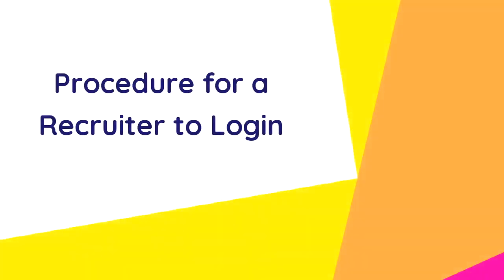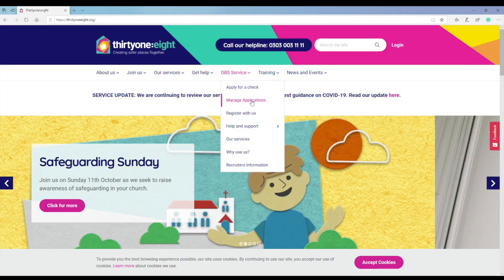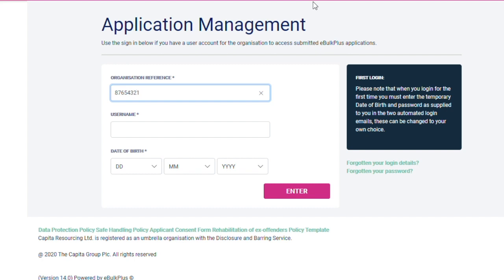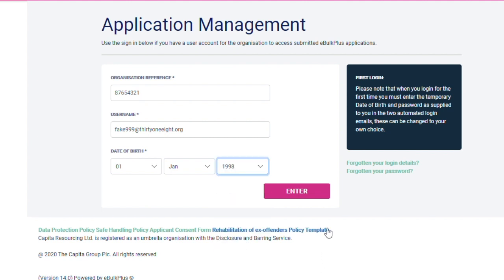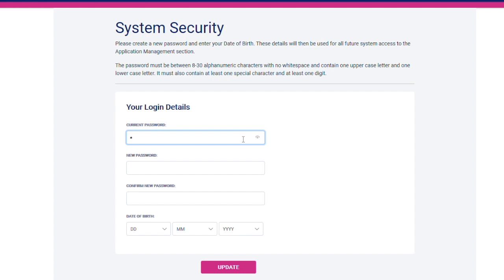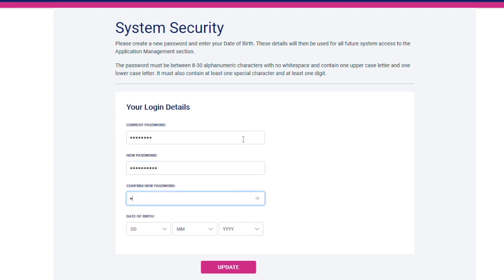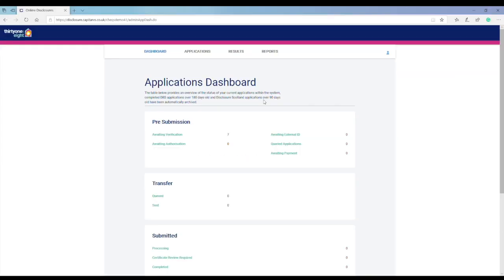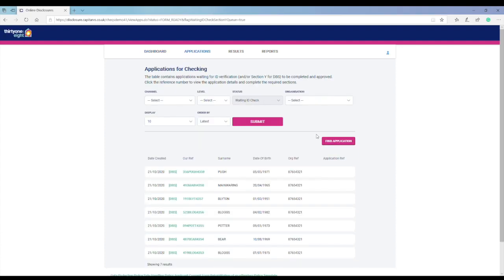Recruiter Login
Recruiter Login Tutorial